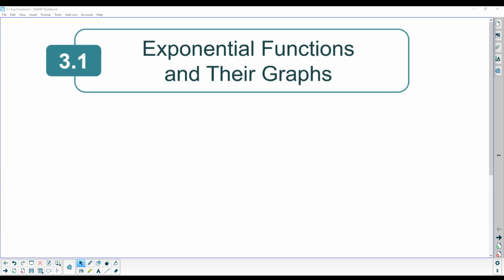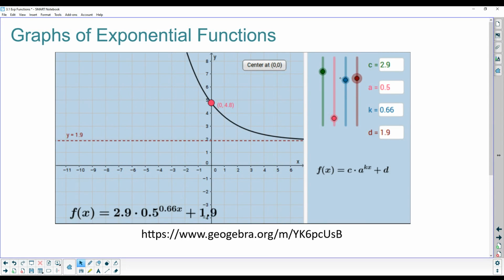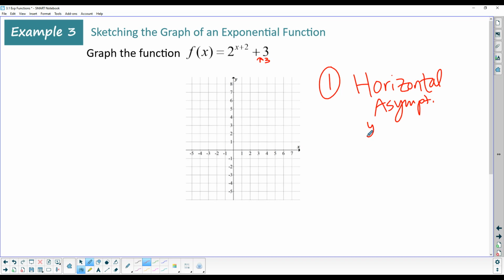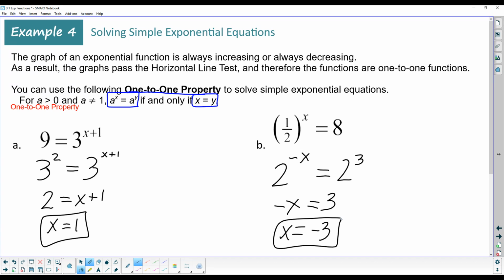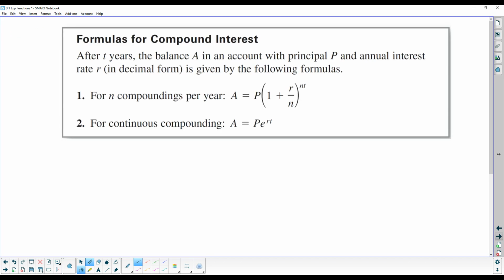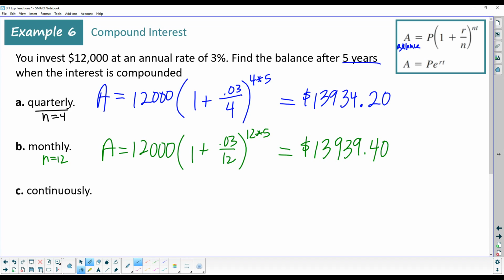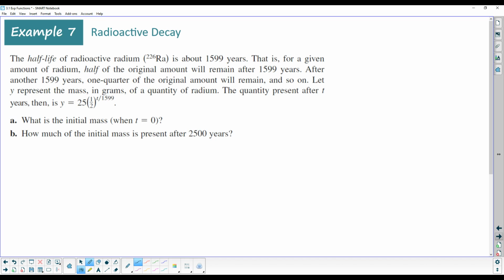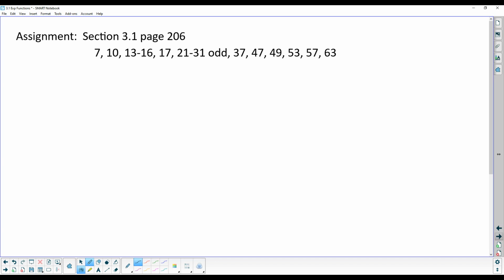Math 3 Honors: 3.1 Exponential Functions